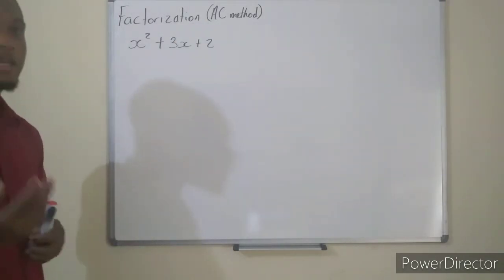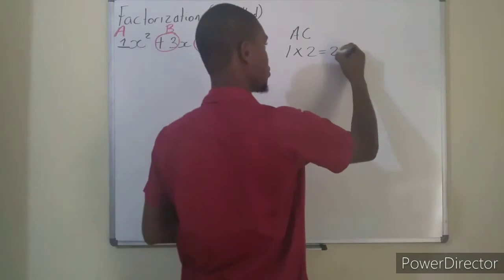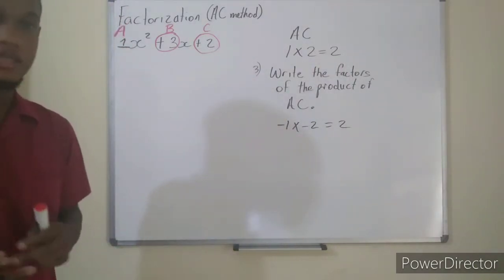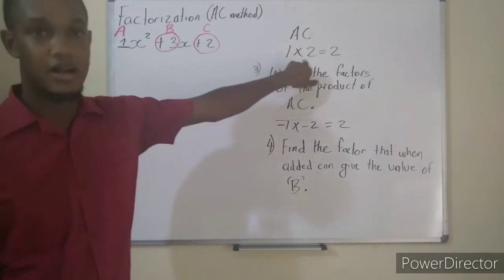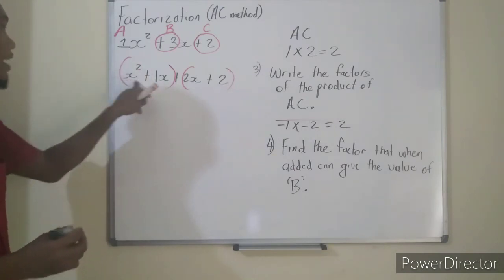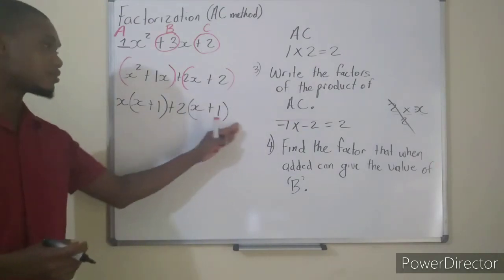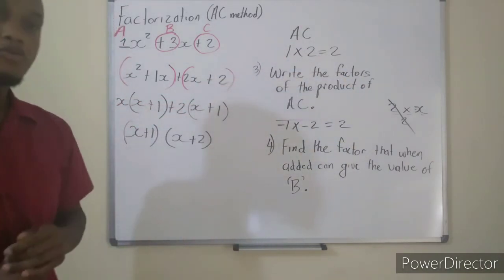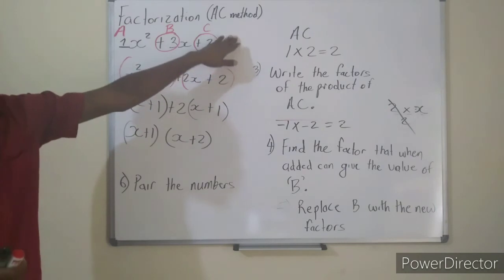Factorization AC method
This should assist viewers to understand the basic principles of factorization through the use of the AC method.